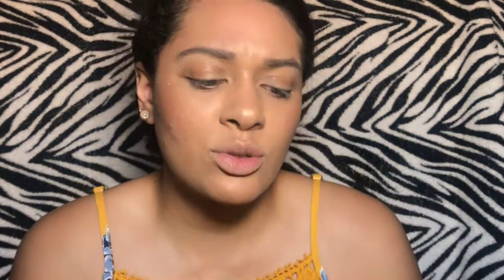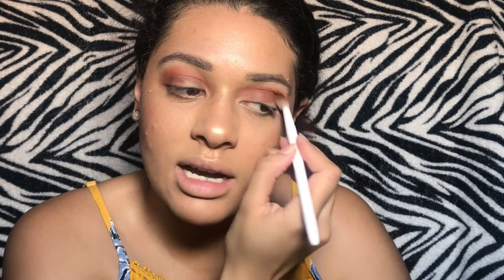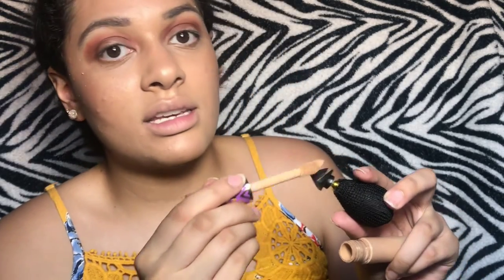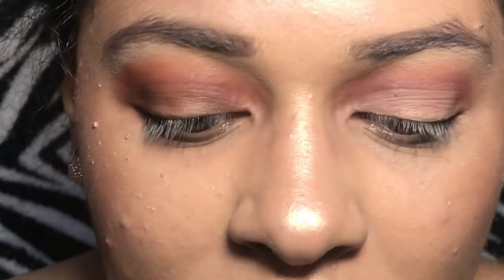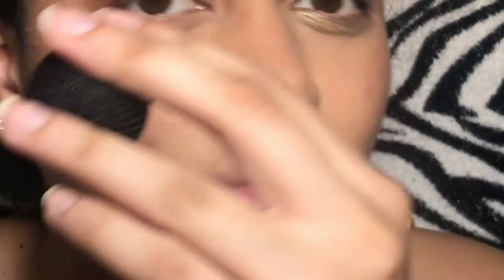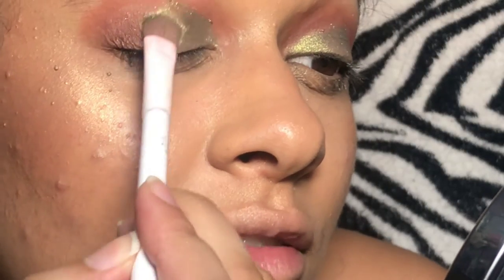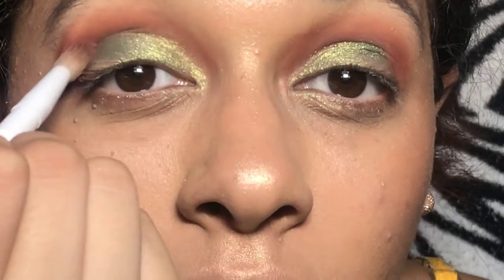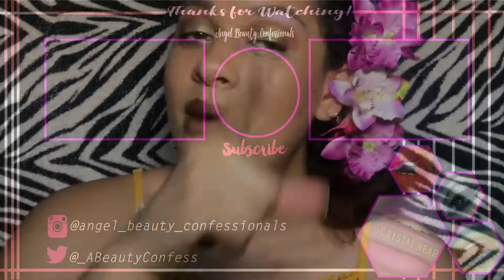Viral Silicone Cut Crease Stamp!! OMG!